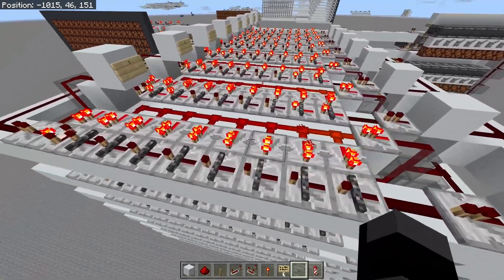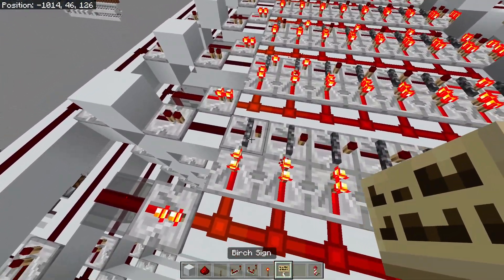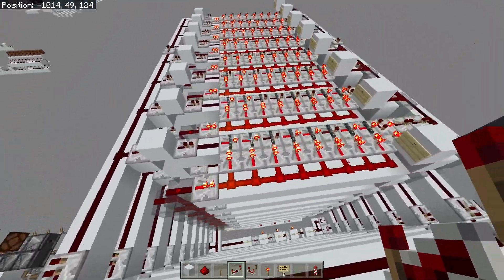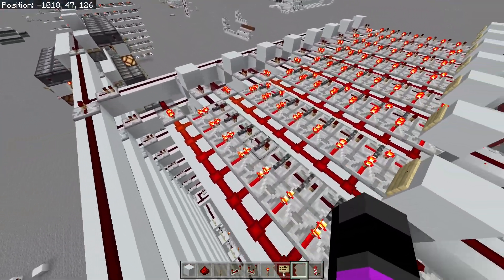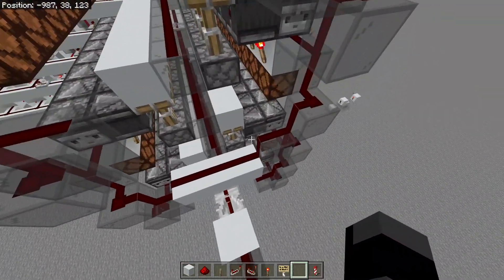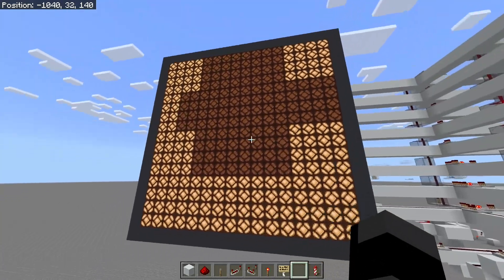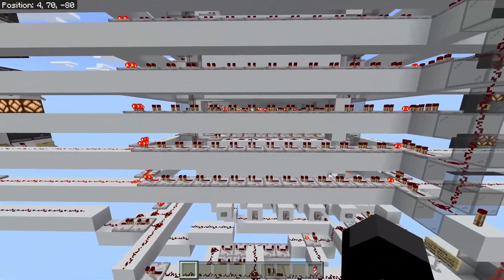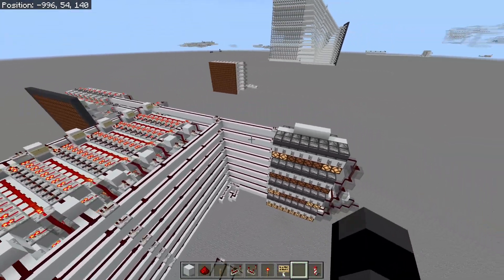Serial RAM and Frame Buffer Showcase - Minecraft Bedrock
This is a basic serial ram design utilising repeater locking. In this example, I use it as a frame buffer for a display that accepts serial inputs.